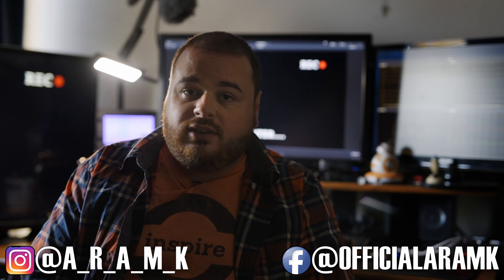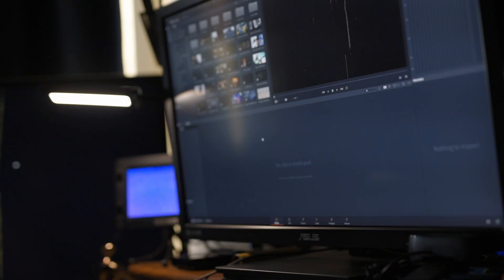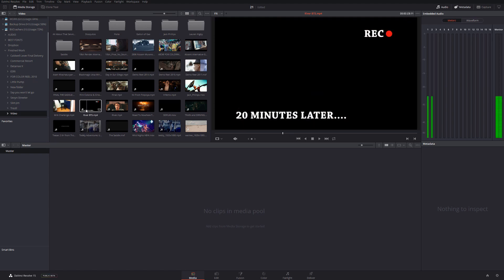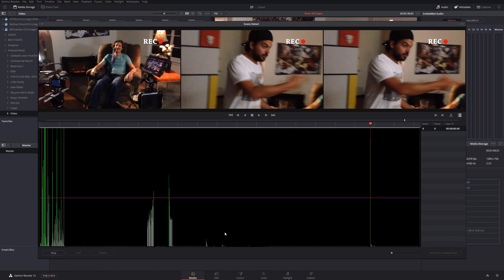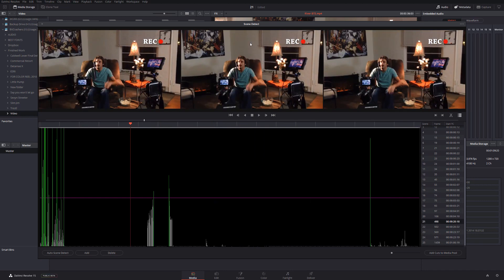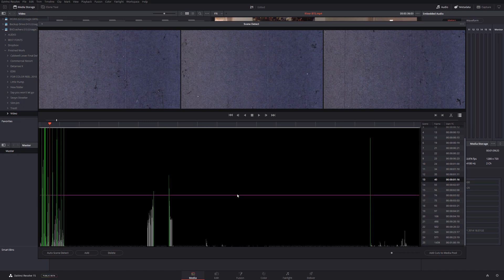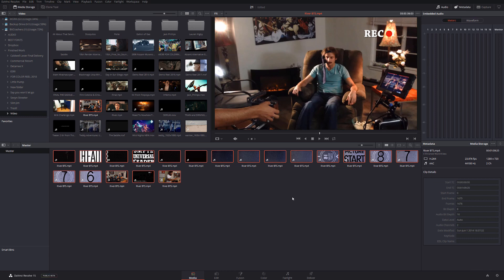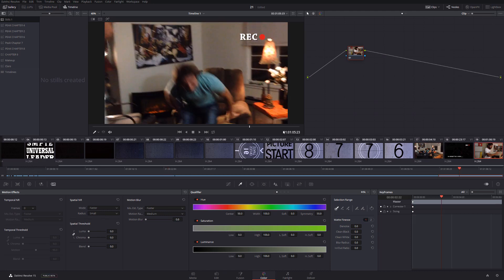Automatic Cut Scene Detection Inside Davinci Resolve